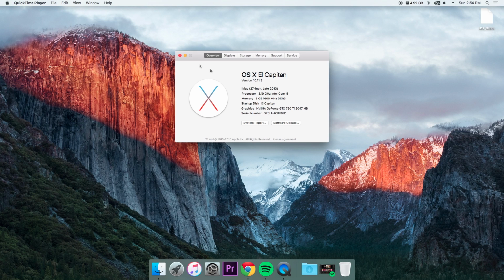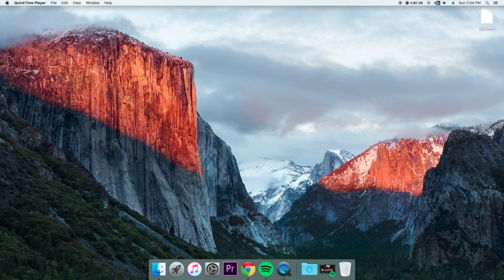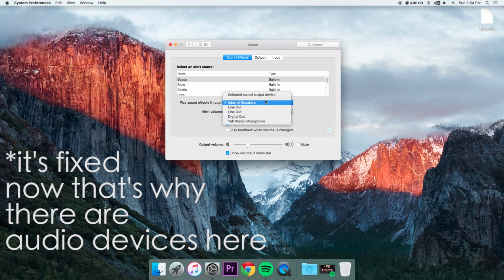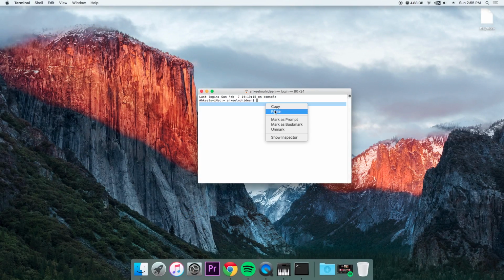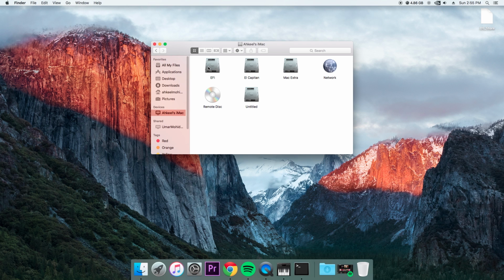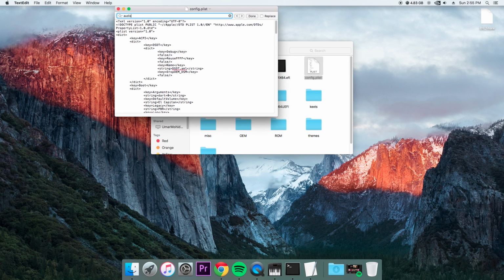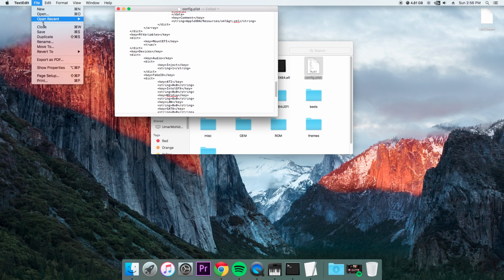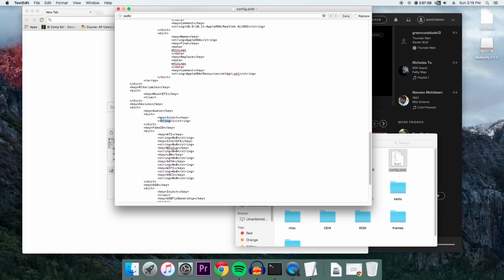How to Get Audio Working for Hackintosh El Capitan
I recently upgraded to OSX El Capitan and I couldn't get any audio devices to show up in system preferences or audio midi. After searching on forums for hours, I finally found the solution. Here it is!

Terminal Code: mkdir /Volumes/EFI && sudo mount_msdos /dev/disk0s1 /Volumes/EFI